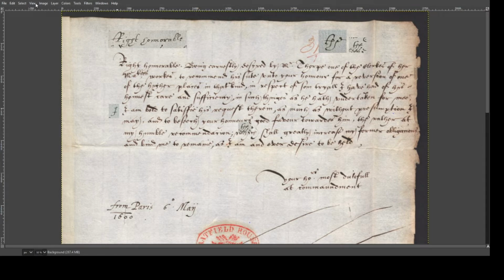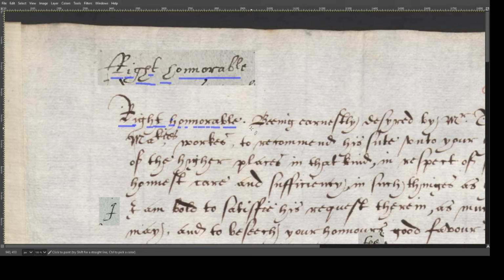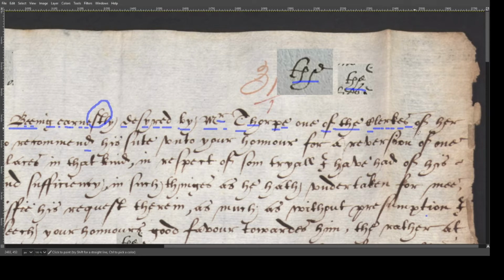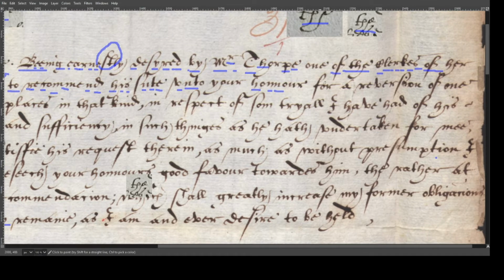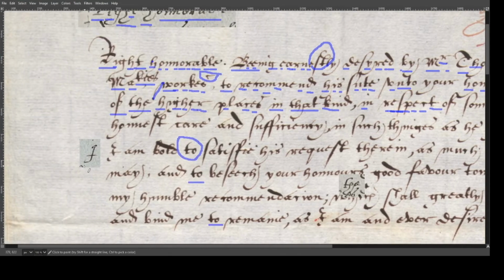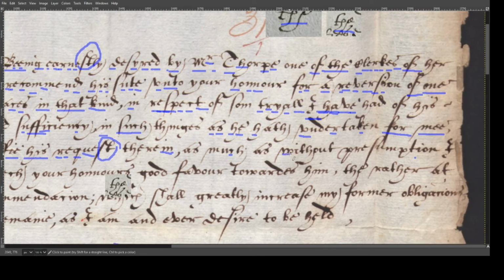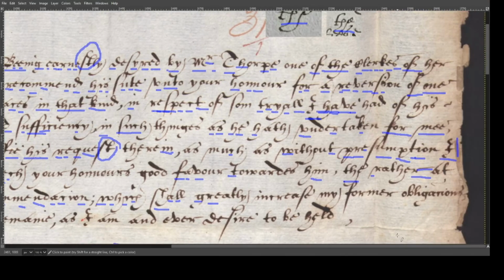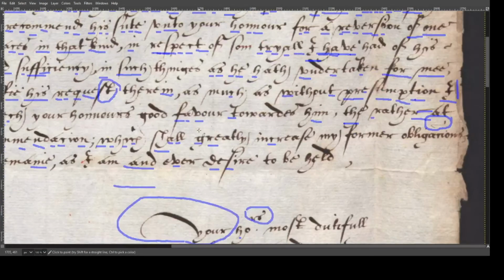How to Read Secretary Hand (Part 1)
This tutorial takes you through a letter written by Henry Neville in 1600. Analyzing each word carefully, you will learn to read Secretary Hand, a common way of writing in Elizabethan England. You will also learn about the special characteristics of Henry Neville's most formal handwriting.